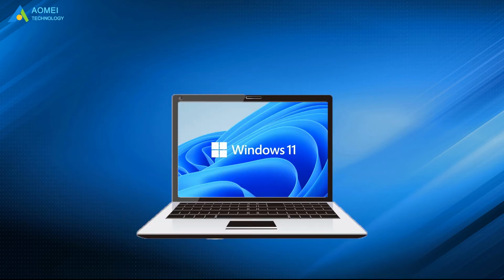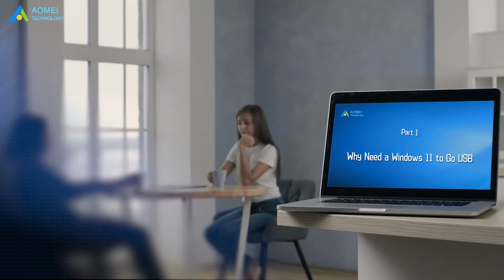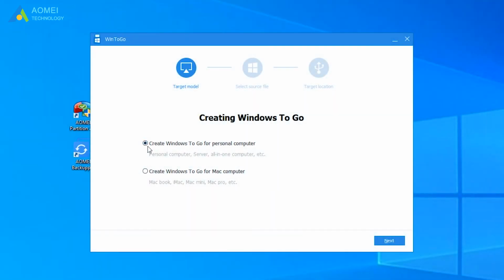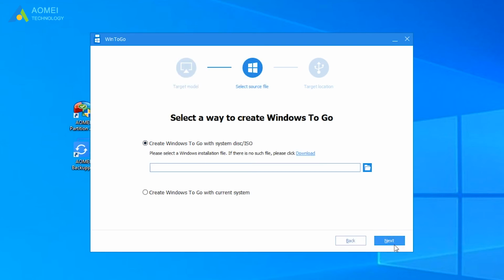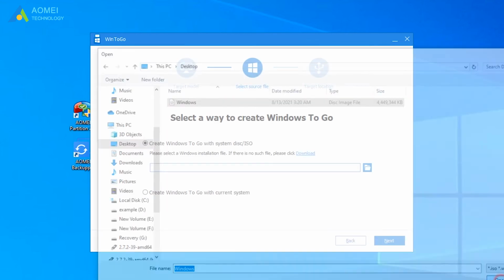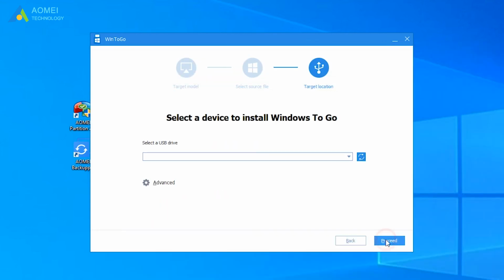How to Create a Windows 11 to Go USB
✅ 【About this Video】
⏰ 0:00 Start
⏰ 01:14 Why Need a Windows 11 to Go USB
⏰ 02:43 How to Create a Windows 11 Bootable USB

✅ 【Reasons】
Windows 11 to Go is important for us, why?

Reason 1.
As far as we know, Windows 7 and newer systems can upgrade to Windows 11 for free.
However, not every PC is suitable for the upgrade. Based on the released news, Windows 11 needs UEFI secure boot and 64GB free space on the C drive. If you’re an MBR user and your C drive doesn’t have enough free space, it’ll be a little difficult to upgrade.
But, if you have a Windows 11 to Go USB, you can use Windows 11 on another device, even it doesn’t meet the requirements.

Reason 2.
For work. You can use Windows 11 via your Windows 11 to Go USB if your company will use Windows 11 in the office while your home PC is Windows 10 system. It’s quite convenient. The created Windows 11 is a complete duplicate of your office Windows 11.

Reason 3.
Of course, there must be some Mac users who want to use Windows. You can create a Windows environment to run them on your Mac device.

✅ 【Detail】
Although Windows 11 no longer supports making Win to Go USB, AOMEI still has a way - AOMEI Partition Assistant will solve this issue for you. With its “Windows To Go Creator” function, which is specifically devised for making a bootable device to help users enjoy their OS wherever they go.

Before we start:
You’ll need a USB larger than 13GB. If it has important data, you’d better backup it because all data will be erased.

1. Insert the USB in and wait for your computer to detect it.
2. Run AOMEI Partition Assistant, at the homepage of it, click All Tools and choose Windows To Go Creator on the left side.
2. Here, we choose to Create Windows To Go for the personal computer as the example and click Next.
3. Choose the suitable option "Create Windows To Go with system disc/ISO" or “Create Windows To Go with the current system”. If Windows 11 ISO file isn’t detected automatically, click the folder icon to select it manually. Then, click Next.
4. Select a USB drive as a target and click Proceed.

After that, you can disconnect the USB, and get to BIOS/UEFI to set the USB as the option to boot it on another PC.